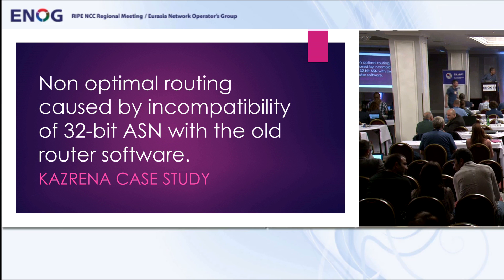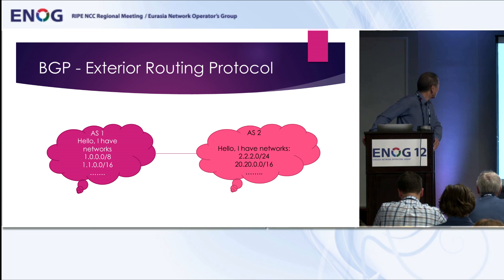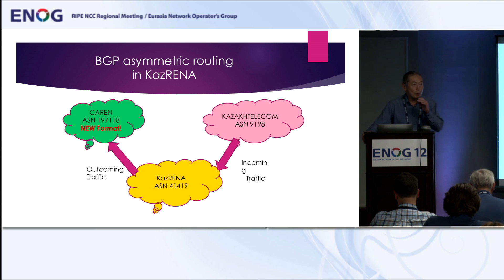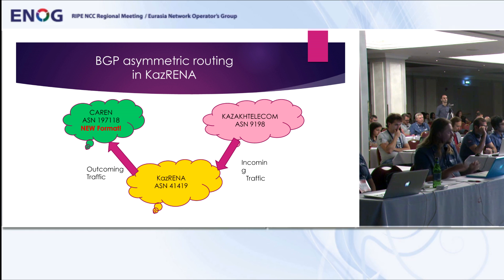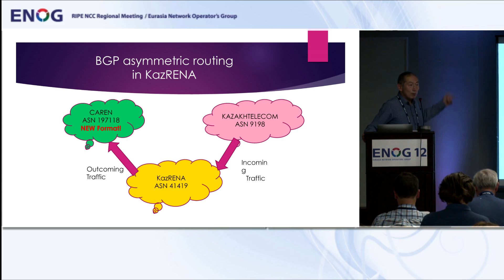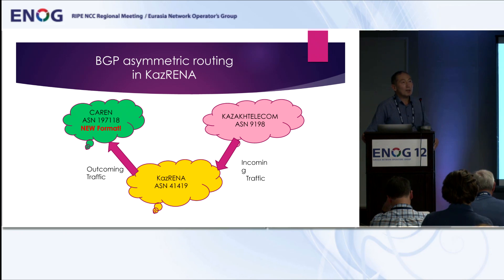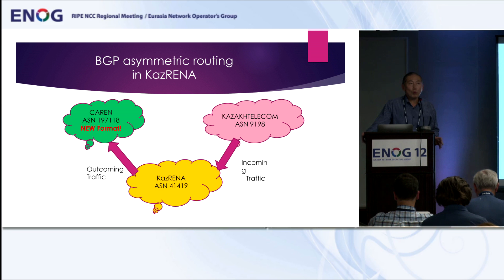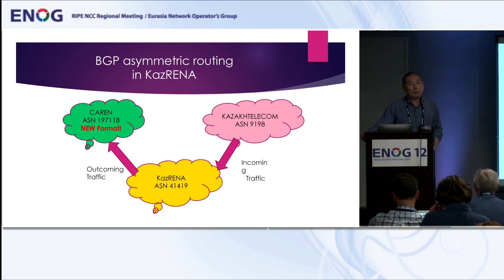ENOG 12: Talgat Nurlybayev - Non-Optimal Routing Caused by Incompatibility (EN)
ENOG 12 / RIPE NCC Regional Meeting took place at the Armenia Marriott Yerevan Hotel on 3 and 4 October 2016.